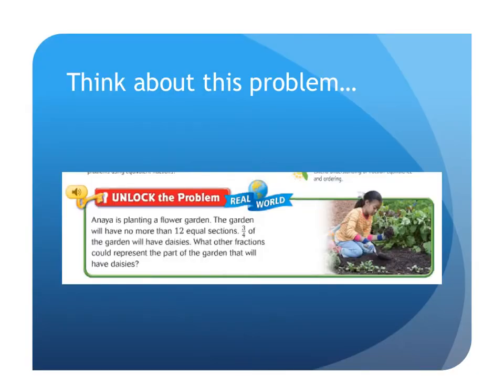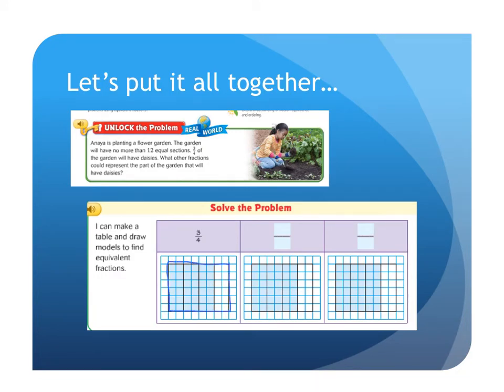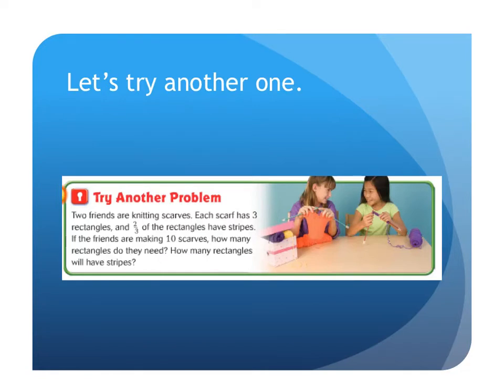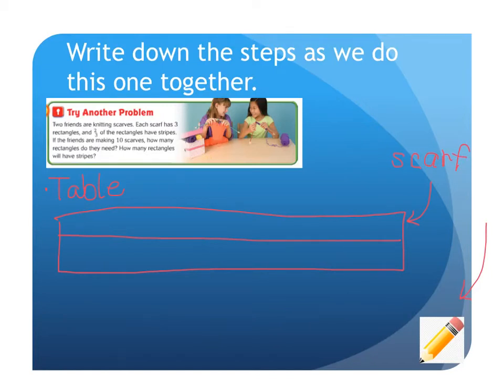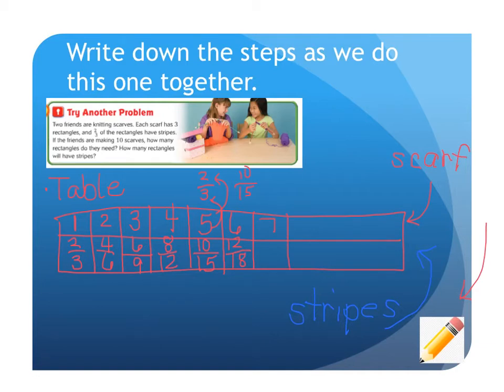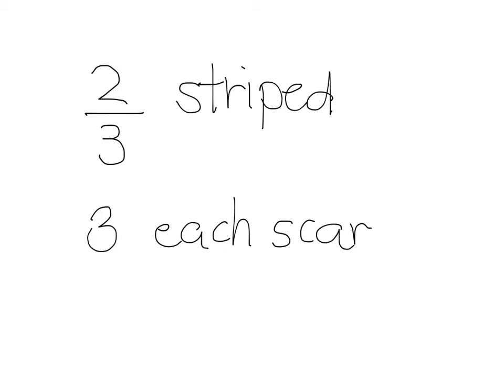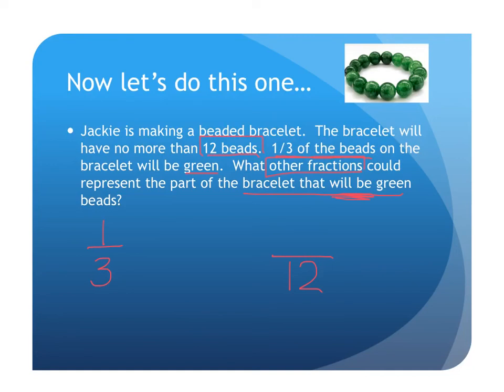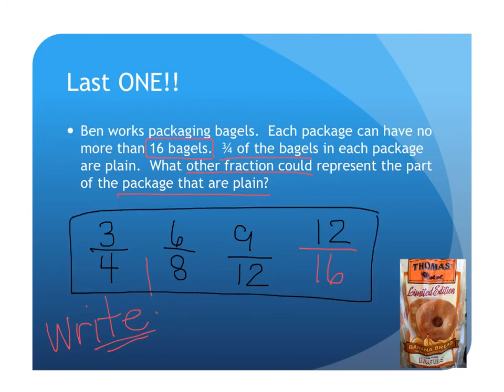Problem solving with equivalent fraction